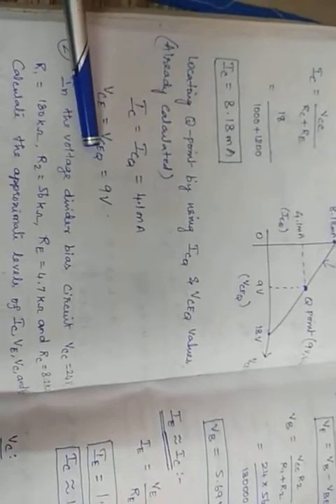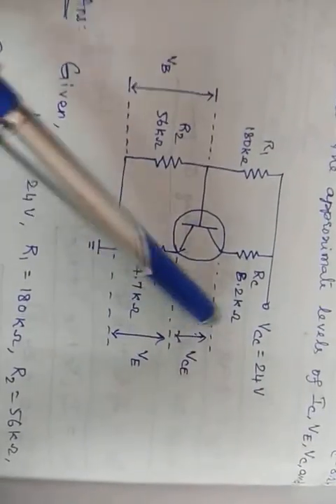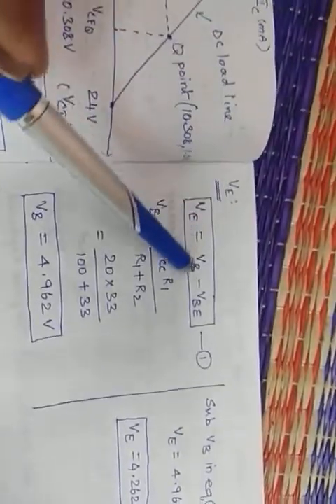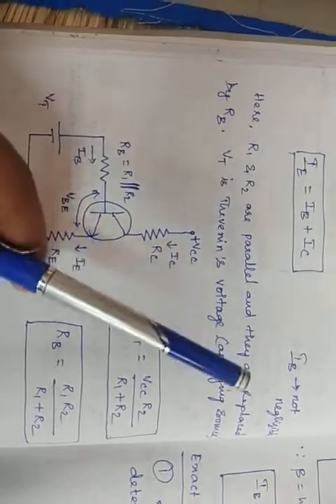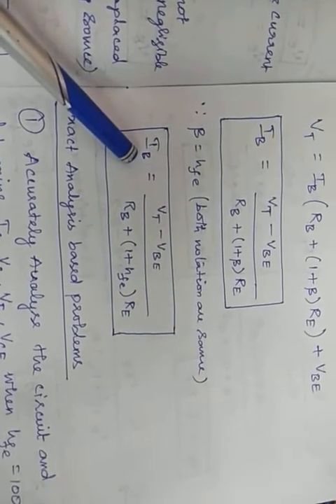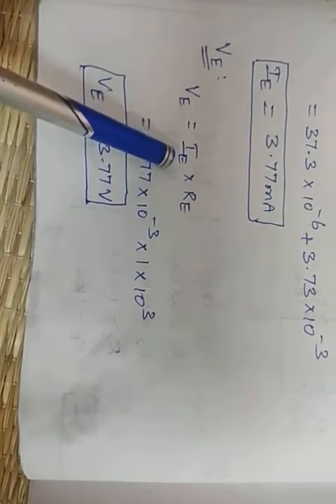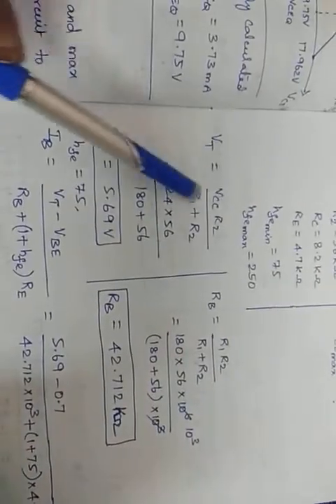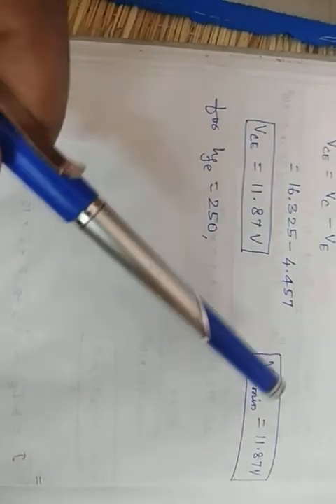Exact and approximate analysis numericals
- SEE solved problems from all modules

- RC phase shift oscillator, Communication system

- OP-AMP SEE solved problems, +ve and-ve feedback

- Difference amplifier and voltage follower, numericals

- Inverting summing and Non-inverting summing amplifier

- Inverting and Non-inverting amplifier, numericals

- Op-amp and numericals, BJT vs MOSFET

- MOSFET - enhancement mode and depletion mode

- DC load line, Q point, Voltage Divider

- Zener voltage regulator and numericals